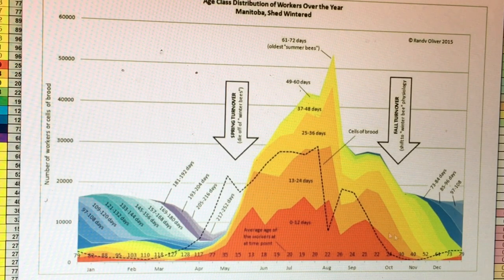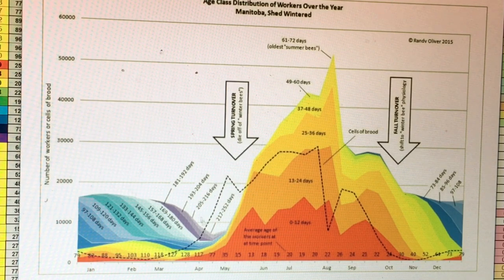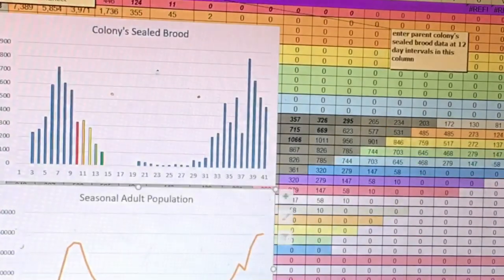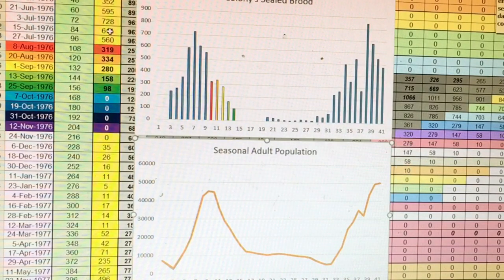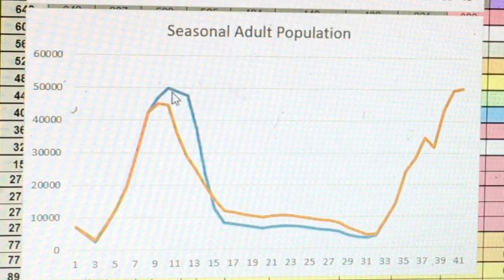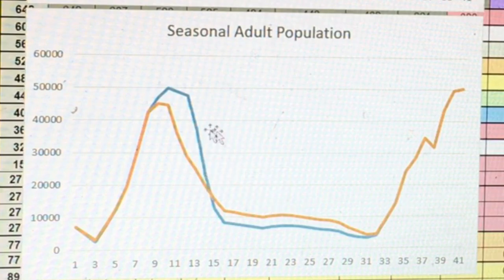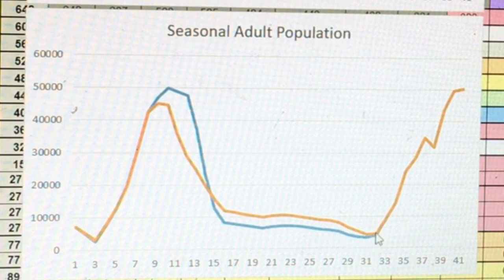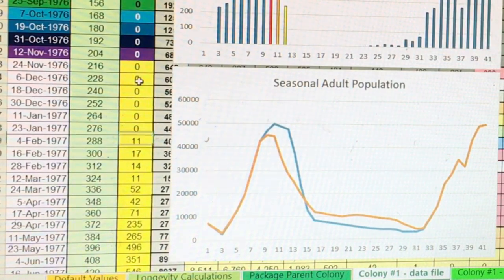a Program to Predict Honey Bee Hive Winter Survivability